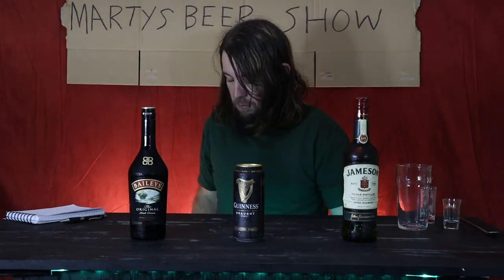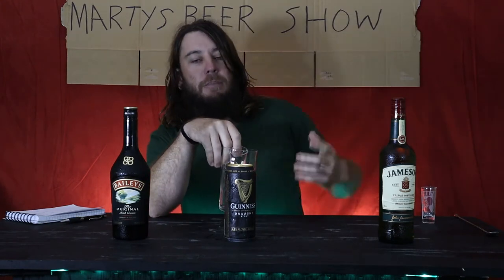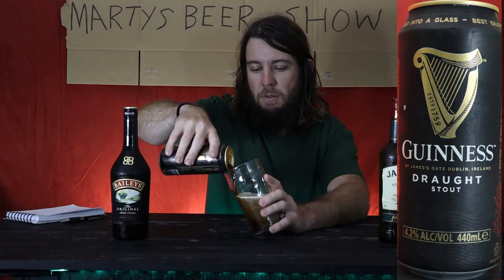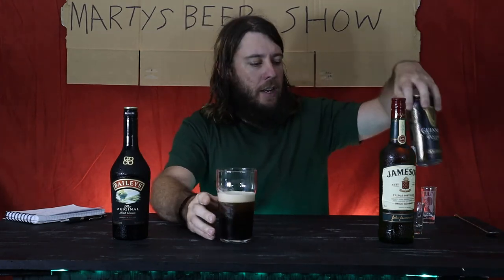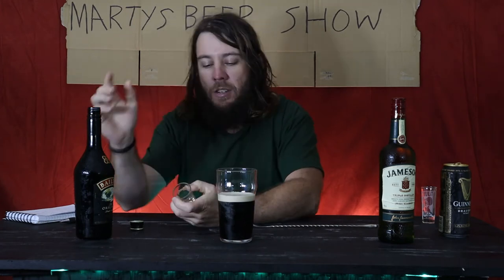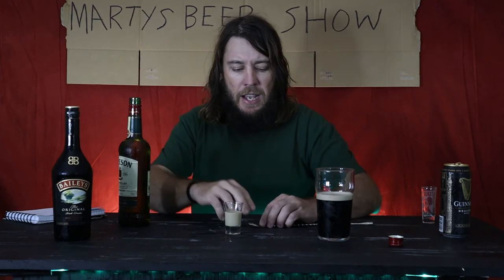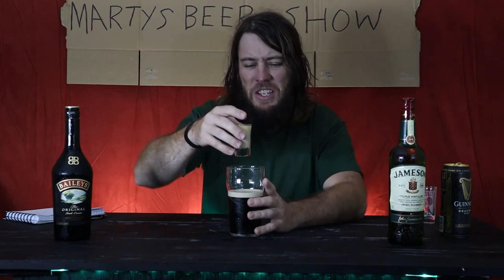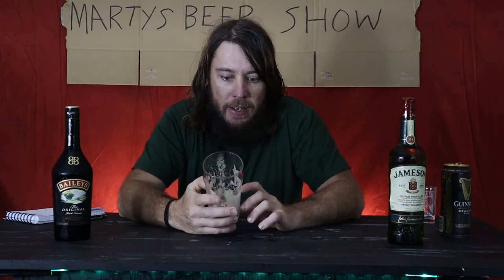Irish Car Bomb Cocktail!!! Marty's Beer Show.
Today I'm having a go at an obscure beer based "cocktail" the Irish Car Bomb!
It has been 14 years since I first tried this one, and since I last tried one.

Recipe.

Pint glass,  filled halfway with Guinness Stout Beer.

1/2 Shot Baileys Irish Cream plus 1/2 Shot Jamesons Irish Whiskey in one shot glass.

Drop shot glass in pint and drink before it curdles!!!

Brilliant!!